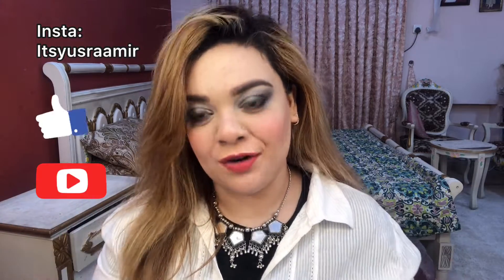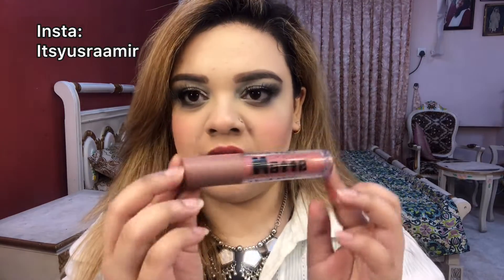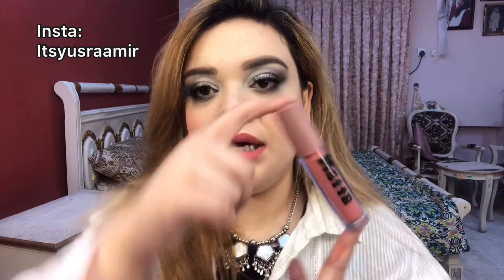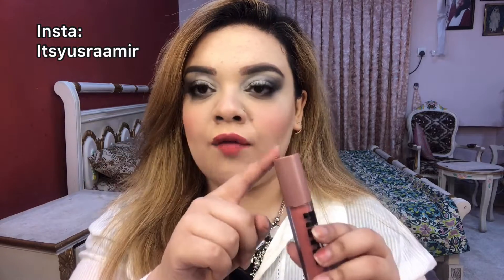Miss Rose Liquid Lipsticks |Affordable Lipsticks||Yusra Amir